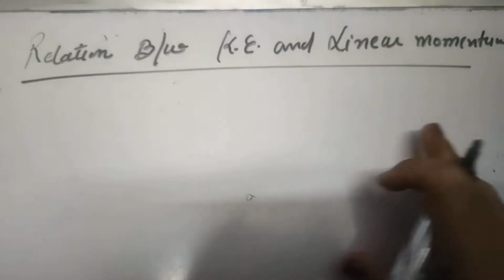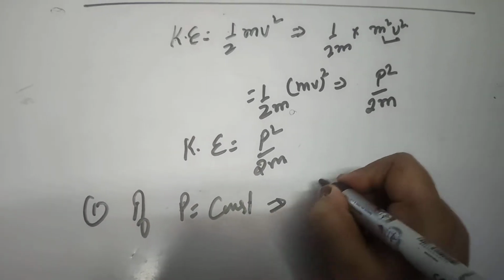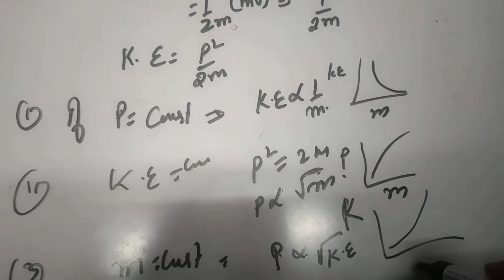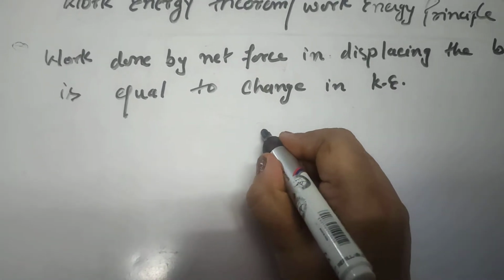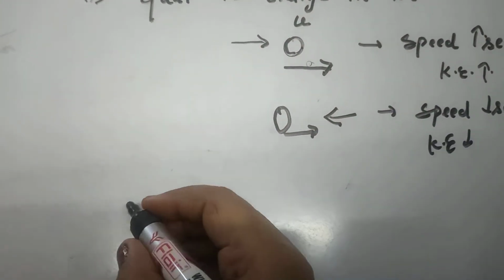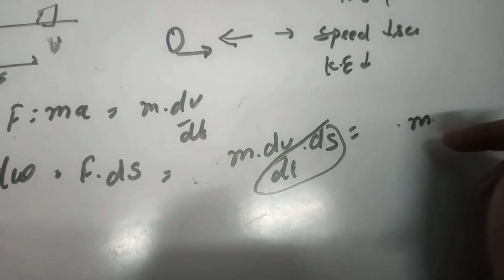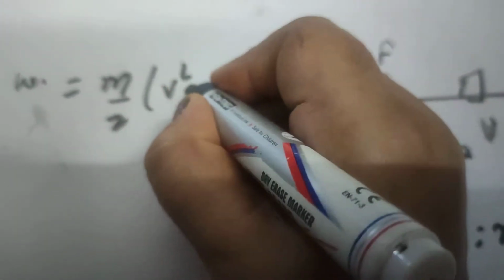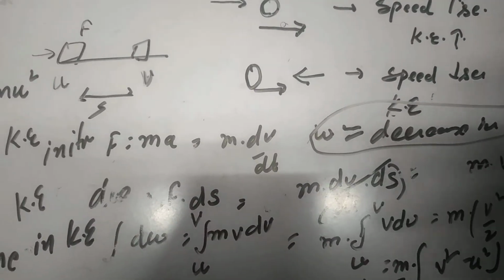Relation between kinetic energy and linear momentum, work energy theorm